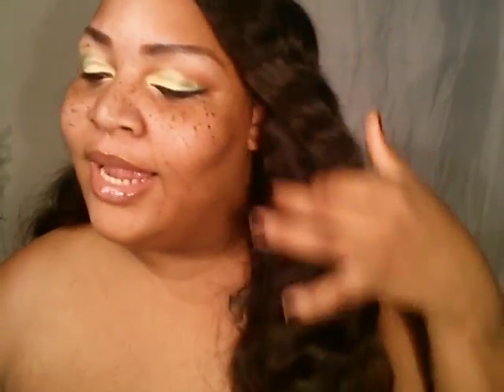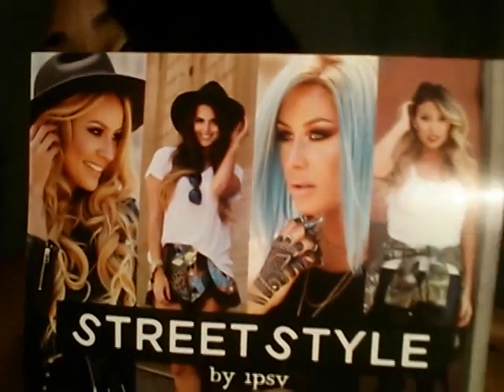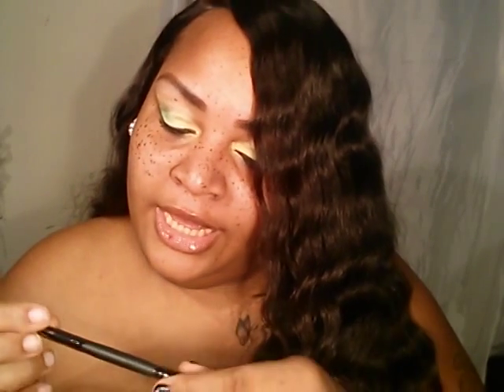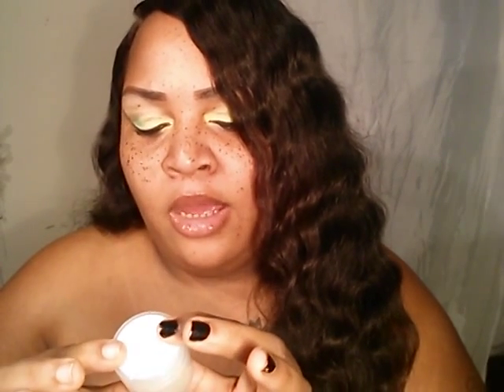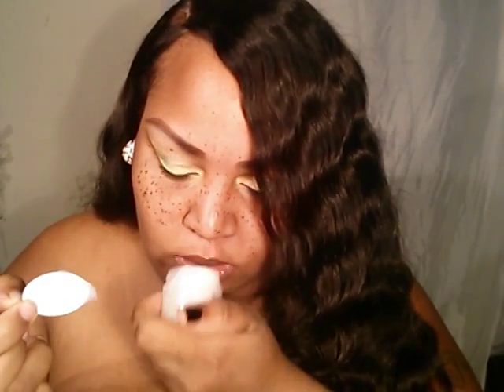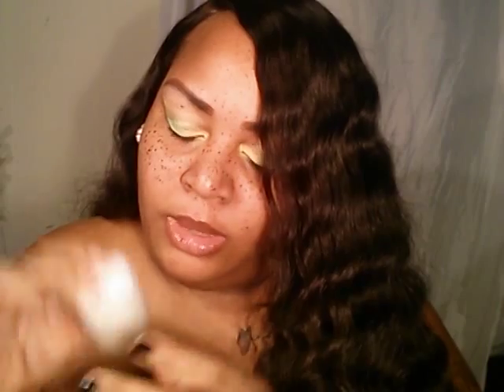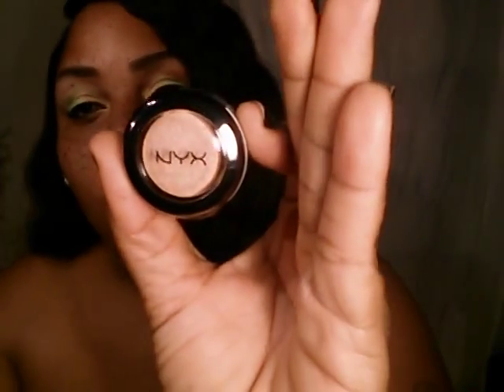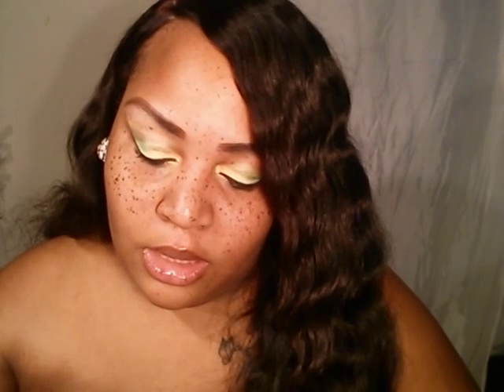Ipsy September Bag